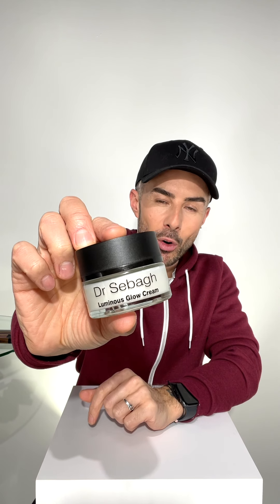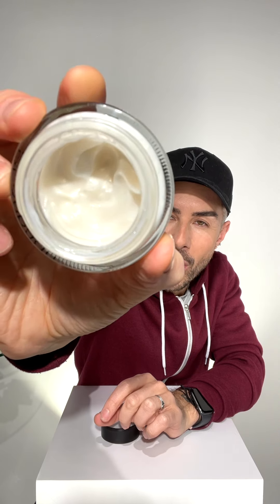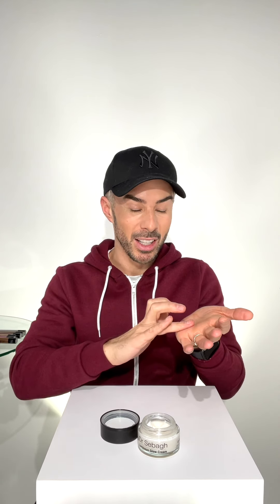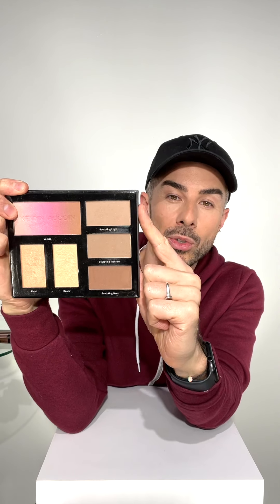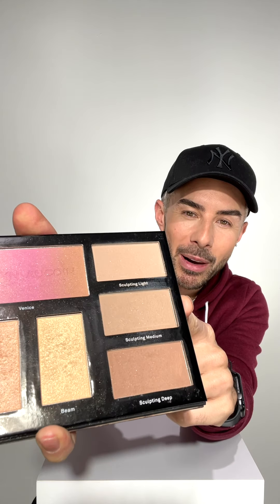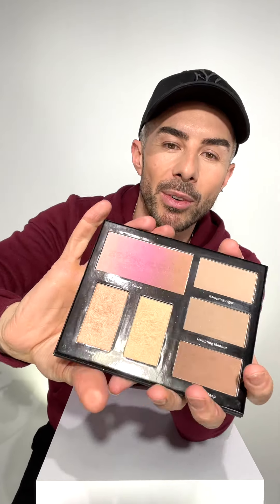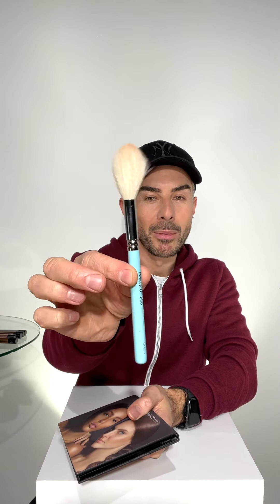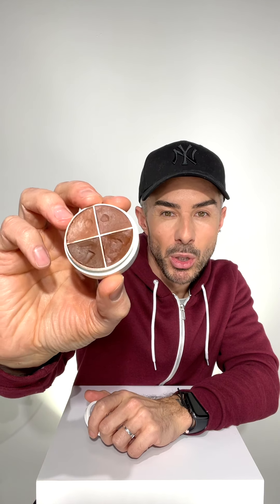KIT BITS 3: SKINCARE, CREAM COLOURS & POWDER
Dipping into my makeup kit with some old faithfuls from House of Glamdolls and Ben Nye, and some beautiful skincare by Dr Sebagh and shimmery eye creams from KVD Vegan Beauty.

MYKITCO.
0.20 - Skincare Video
0.24 - Blush Video
1.12 - Eyeshadow Video
MY CLEAR PALETTE™